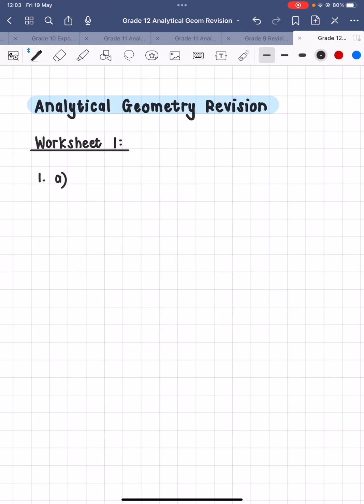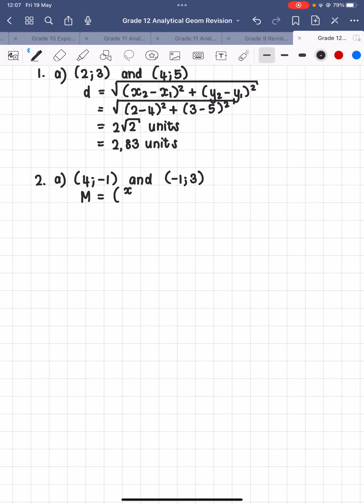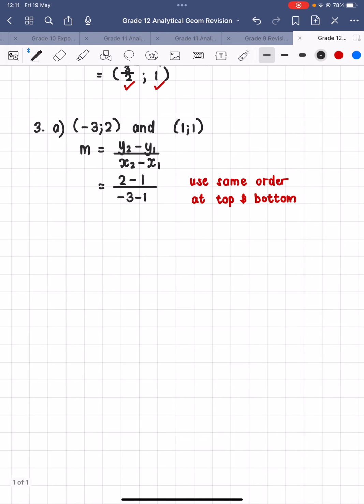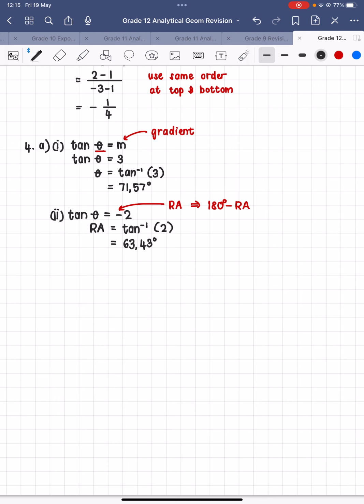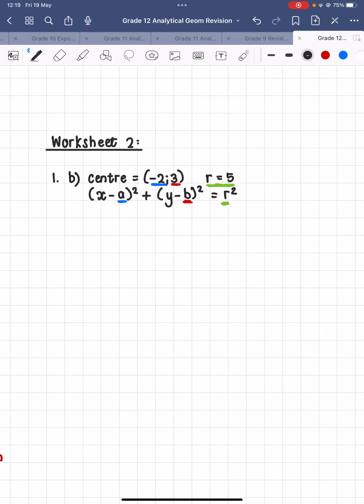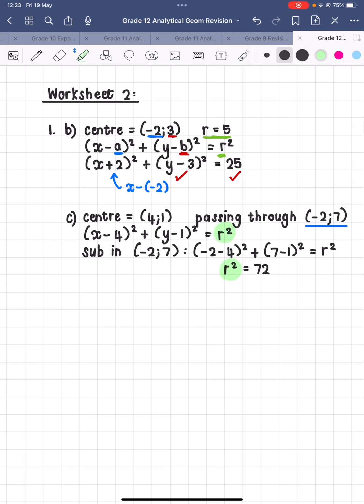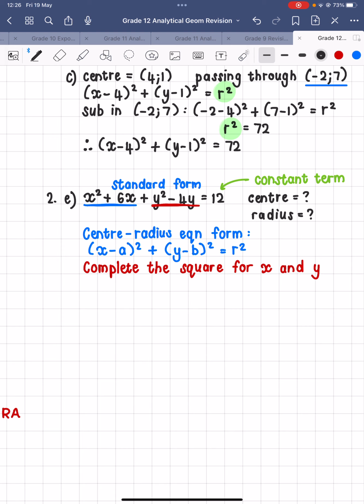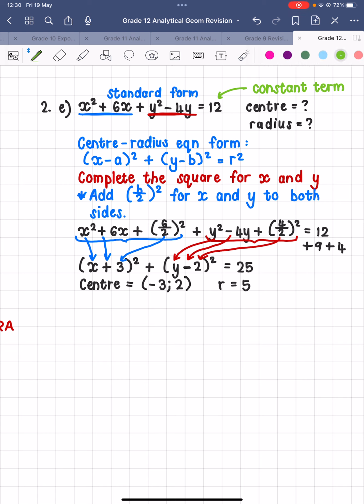Grade 12 Exam Revision: Analytical Geometry